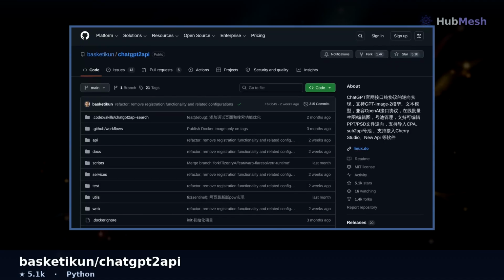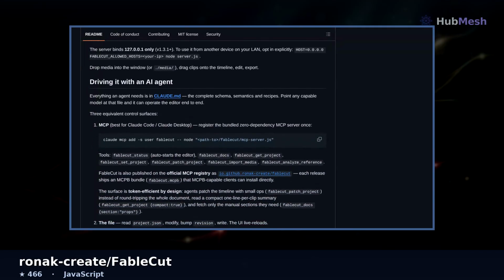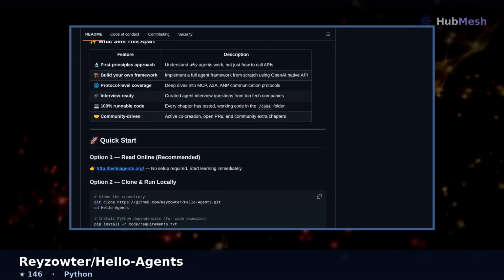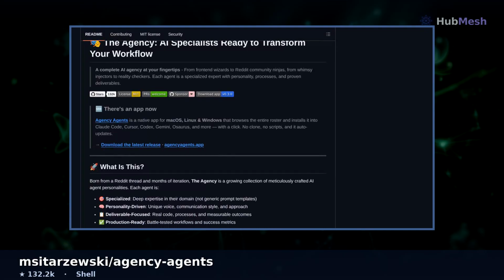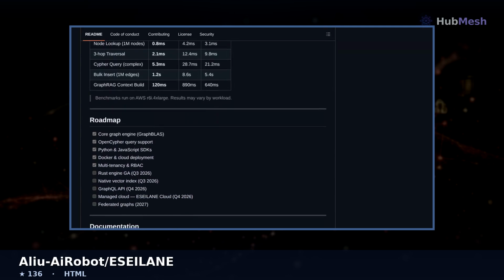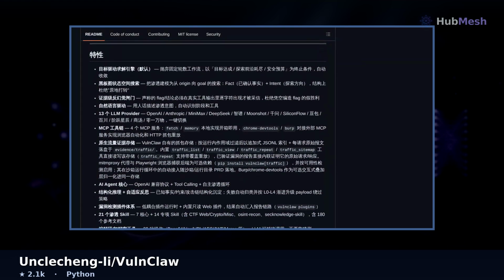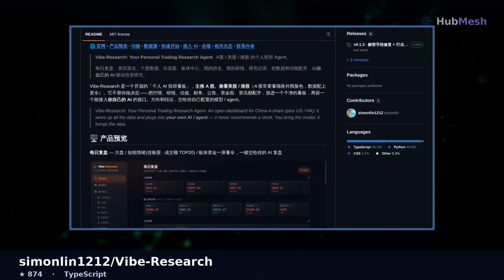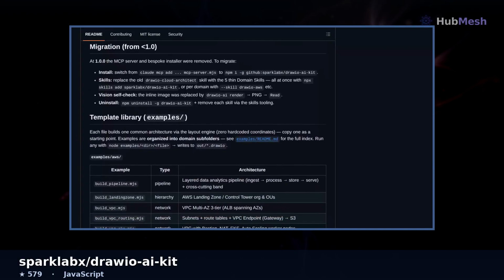12 AI Agent Tools Trending on GitHub: chatgpt2api, FableCut, Toonflow-app & 9 more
12 AI agent tools trending on GitHub today, ranked by stars.

00:00 chatgpt2api + intro — repo 00m07s–01m03s
01:03 FableCut — repo 01m03s–01m51s
01:51 Toonflow-app — repo 01m51s–02m45s
02:45 Hello-Agents — repo 02m45s–03m36s
03:36 super-copy-coder — repo 03m36s–04m23s
04:23 agency-agents — repo 04m23s–05m15s
05:15 ESEILANE — repo 05m15s–06m06s
06:06 fullstack-ai-agent-roadmap — repo 06m06s–07m07s
07:07 VulnClaw — repo 07m07s–07m56s
07:56 codex-storyboard — repo 07m56s–08m45s
08:45 Vibe-Research — repo 08m45s–09m43s
09:43 drawio-ai-kit — repo 09m43s–10m36s

▸ basketikun/chatgpt2api — ChatGPT官网接口纯协议的逆向实现，支持GPT-Image-2模型、文本模型，兼容OpenAI接口协议，在线批量生图/编辑图，号池管理，支持可编辑PPT/PSD文件逆向，支持导入CPA、sub2api号池 、支持接入Cherry Studio、New Api 等软件 (★ 5142)

▸ ronak-create/FableCut — Zero-dependency browser video editor that AI agents can drive — JSON timeline, MCP + REST, live-reloading UI (★ 466)

▸ HBAI-Ltd/Toonflow-app — Toonflow 是开源一站式 AI 短剧创作工具，将小说、剧本快速转化为动画短剧。集成 AI 编剧、智能分镜、角色与视频生成，跨平台桌面端轻量部署，助力创作者低成本批量产出视觉内容。Toonflow is an open-source AI tool that turns stories and scripts in (★ 11578)

▸ Reyzowter/Hello-Agents — 🤖 Building AI Agent Systems from Scratch — A comprehensive, practical tutorial from fundamentals to production-grade multi-agent applications (★ 146)

▸ bravekingzhang/super-copy-coder — An AI-powered tool that generates detailed development prompts from UI designs and mockups. Perfect for developers using modern AI coding tools like Cursor, Bol (★ 25)

▸ msitarzewski/agency-agents — A complete AI agency at your fingertips - From frontend wizards to Reddit community ninjas, from whimsy injectors to reality checkers. Each agent is a specializ (★ 132186)

▸ Aliu-AiRobot/ESEILANE — High-performance Knowledge Graph engine for AI, LLMs, and GraphRAG — built for the next generation of intelligent applications. (★ 136)

▸ Karovia/fullstack-ai-agent-roadmap — 🎯 从零基础到 AI Agent 全栈工程师 · 110 个详细教程 · 58 万字 · 400+ GitHub 项目精选 · Obsidian 友好 · 中文 (★ 322)

▸ Unclecheng-li/VulnClaw — 基于 AI Agent + MCP 工具链 + 渗透 Skill 编排， 配合大语言模型， 自然语言输入 → 自动完成「信息收集 → 漏洞发现 → 漏洞利用 → 报告生成」全流程。 (★ 2106)

▸ Yuuhann1999/codex-storyboard — 本地多项目 Codex 视频分镜工作台，支持图片/视频生成任务、HyperFrames 与 Remotion 自动回填。Local multi-project storyboard workspace for Codex. (★ 267)

▸ simonlin1212/Vibe-Research — Vibe-Research: Your Personal Trading Research Agent · A股/美股/港股 的个人投研 Agent：每日复盘、资讯雷达、个股数据、板块中心、我的持仓、研究记录。Vibe-Research 把数据和功能配齐，由你自己的 AI 驱动投资研究。 (★ 874)

▸ sparklabx/drawio-ai-kit — Teach your AI to draw correct, beautiful draw.io diagrams — declarative layout engine, ground-truth stencils, structural validator, vision self-check. AWS · Azu (★ 579)